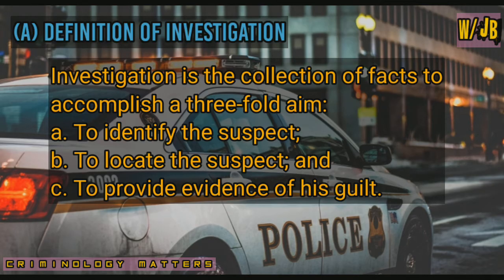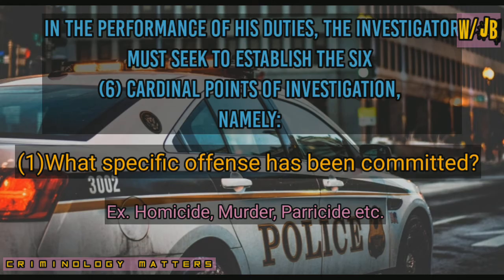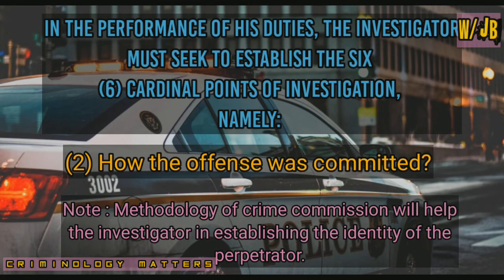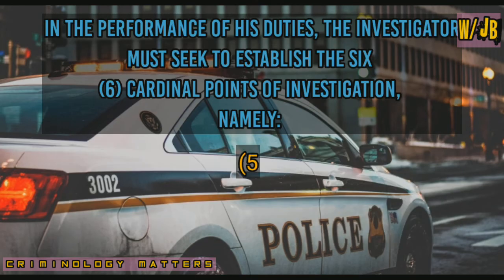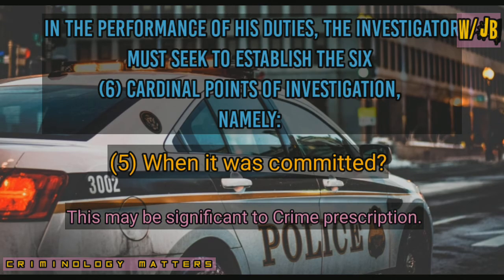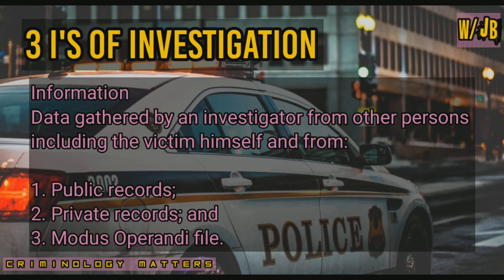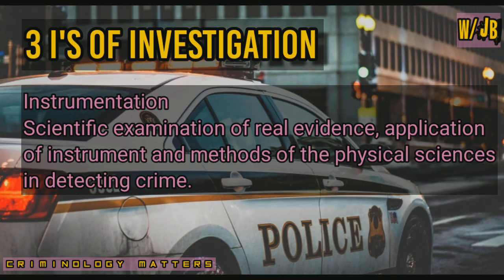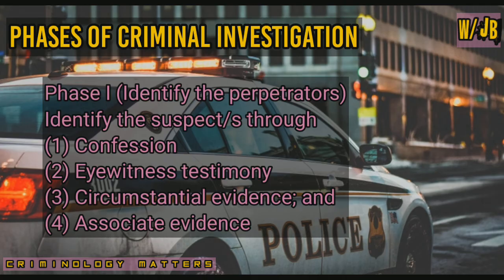Fundamentals of Criminal Investigation || Criminology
Hello guys, in this lecture we will be discussing the concept of Criminal Investigation, specifically the following topics:

GENERAL PRINCIPLES OF INVESTIGATION

DEFINITION OF INVESTIGATION

Investigation is the collection of facts to accomplish a three-fold aim:
a. to identify the suspect;
b. to locate the suspect; and
c. to provide evidence of his guilt.

In the performance of his duties, the investigator must seek to establish the six
(6) cardinal points of investigation, namely:

(1)What specific offense has been committed;
(2) How the offense was committed;
(3) Who committed it;
(4) Where the offense was committed;
(5) When it was committed; and
(6) Why it was committed.

TOOLS OF AN INVESTIGATOR IN GATHERING FACTS (3 I's of Investigation)

a. Information – Data gathered by an investigator from other persons
including the victim himself and from:

1. Public records;
2. Private records; and
3. Modus Operandi file.

b. Interview – Skillful questioning of witnesses and suspects.

c. Instrumentation – Scientific examination of real evidence,
application of instrument and methods of the physical sciences in detecting
crime.

PHASES OF INVESTIGATIONS

The main objective of a police investigator is to gather all facts in order to:

Phase I
Identify the suspect/s through
(1) Confession;
(2) Eyewitness testimony,
(3) Circumstantial evidence; and
(4) Associate evidence;

Phase II
Locate and apprehend suspect/s; and

Phase III
Gather and provide evidence to establish the guilt of the
accused.

A. Lecture on Introduction to criminology

B. Lecture on Law enforcement operation and Planning with Crime mapping

C. Lecture on Polygraphy

D. Question and Answer Series

E. Personal Identification Techniques (Forensic 1)

God bless and Keep safe!